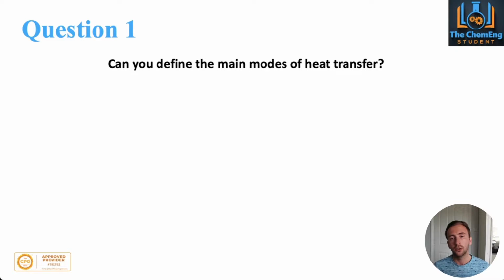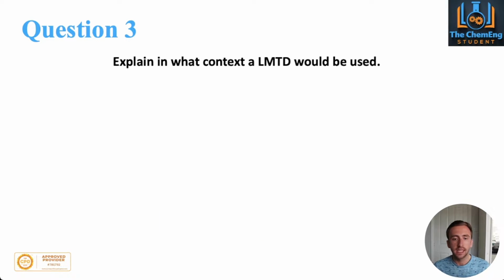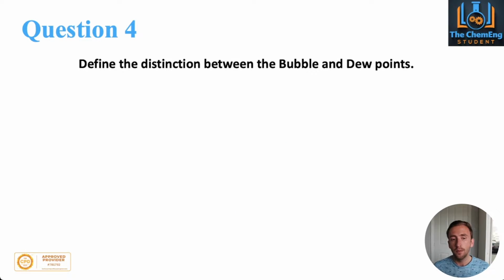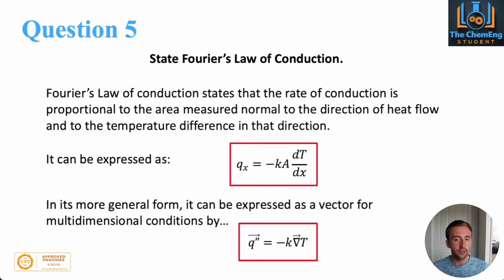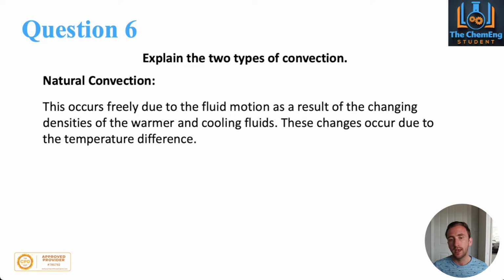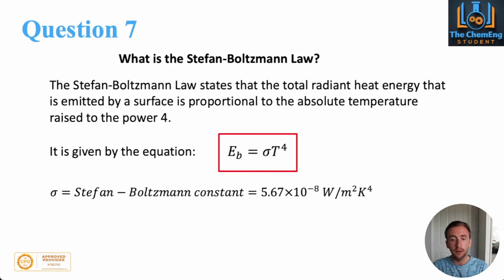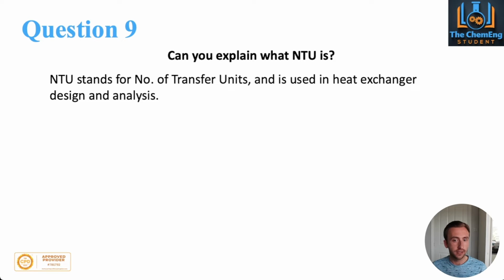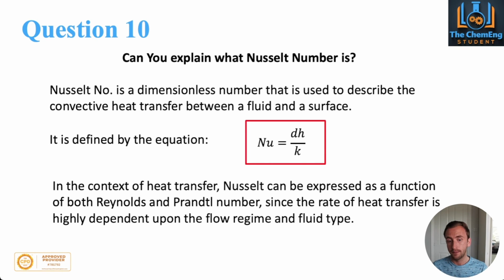Top Heat Transfer Interview Questions & Answers | Learn To Stand Out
🎓 Would you like to know the best answers to the most common Heat Transfer interview type questions 📖? Then this is the video for you! Uncover 10 of the most common questions with fully comprehensive responses! 🎉

✅ Gain a deeper understanding of Heat Transfer and discover the level of detail, key words, and methods for confidently answering Heat Transfer interview questions.🔥